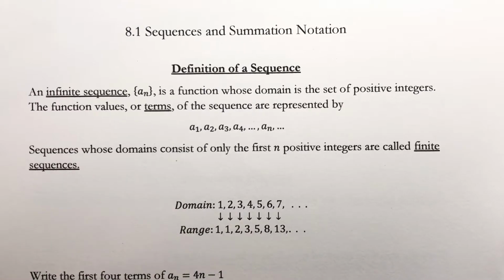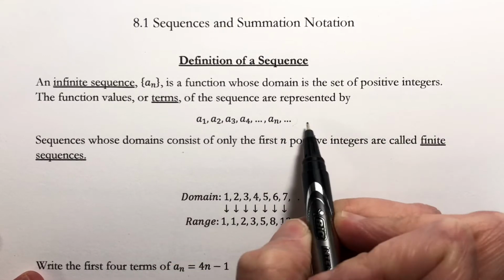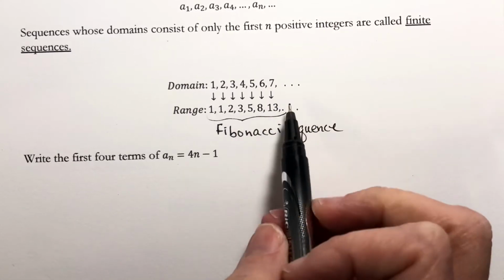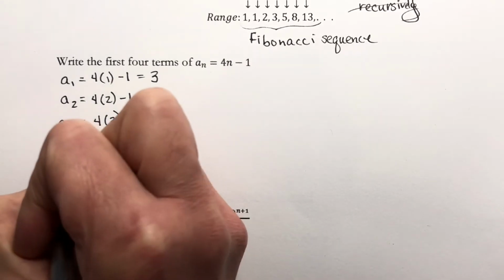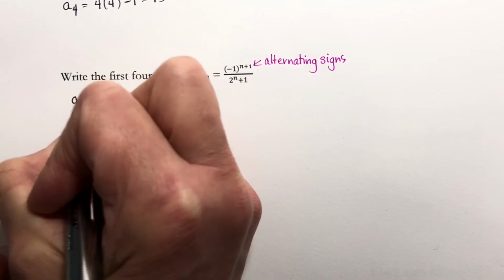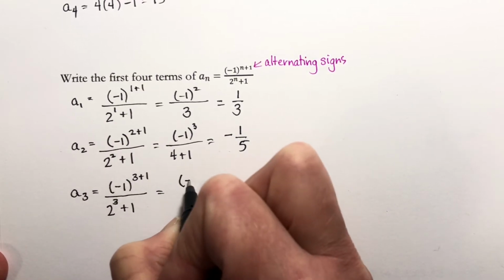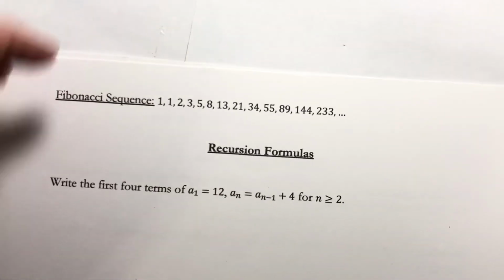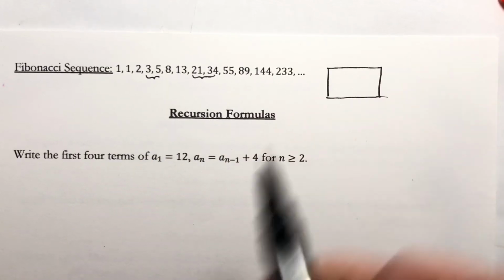(1314) Section 8.1 Sequences and Summation Notation Part 1/3